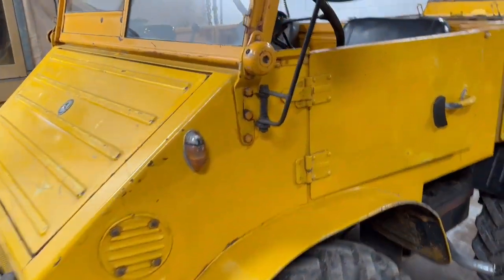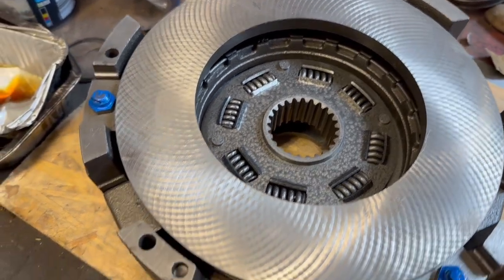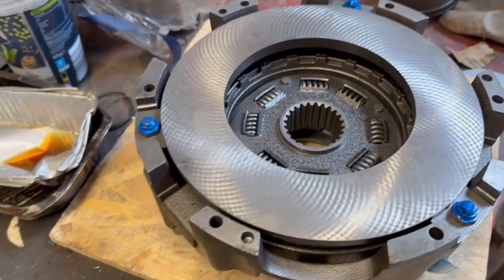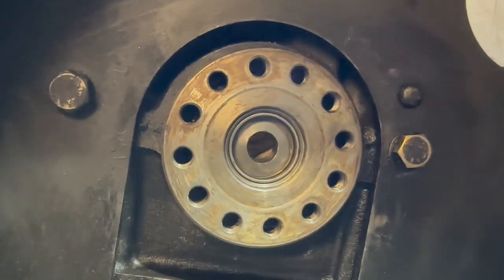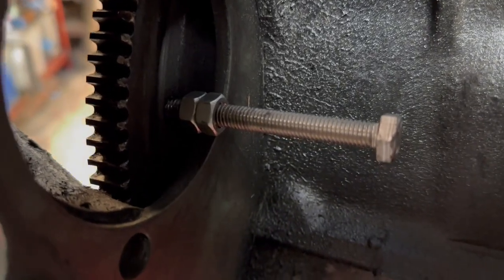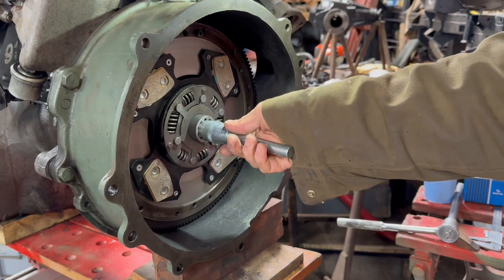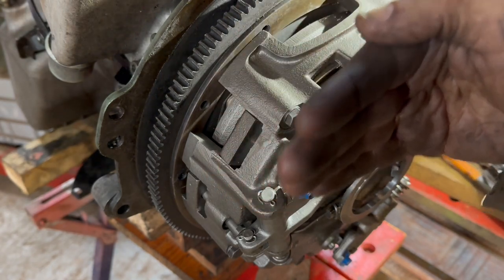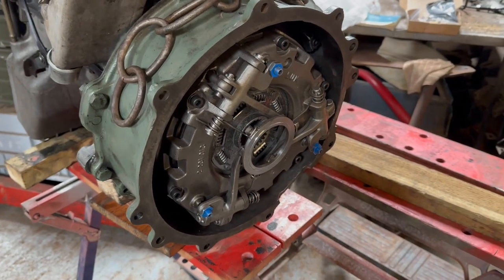Unimog 421 clutch replacement (part two)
New clutch for the Mog (part two)!

This video shows me fitting a new dual-clutch to my Unimog 421. I go into the detail of the process this time. Hope it’s of interest.